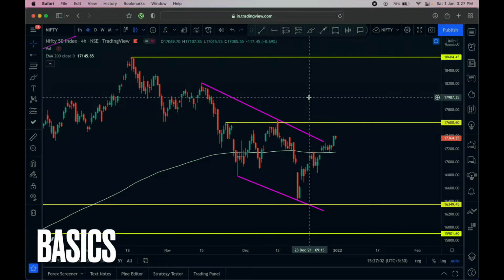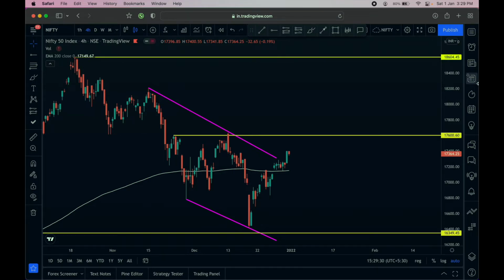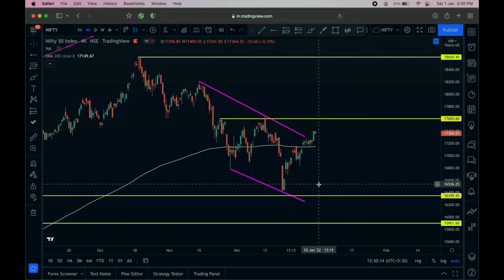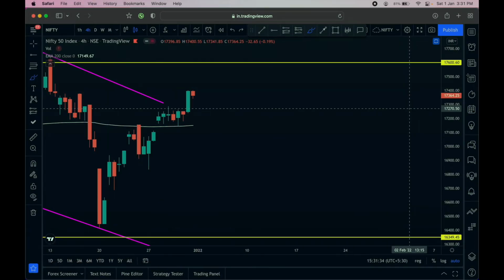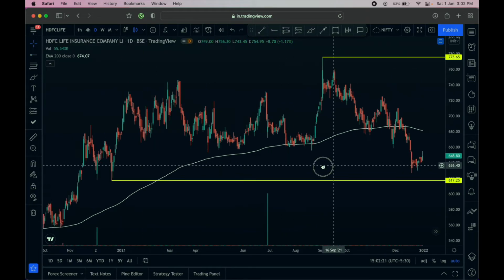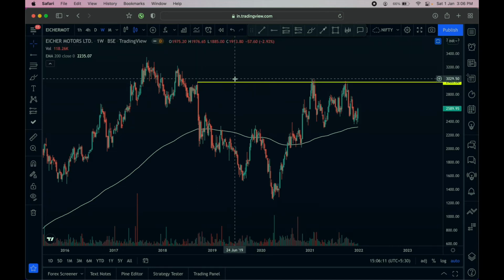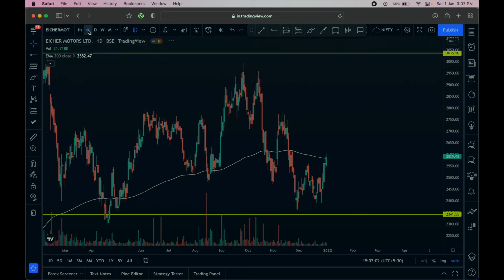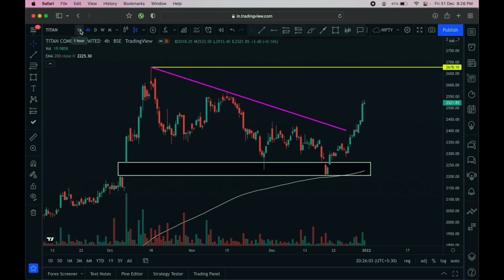Best Way To Draw Support And Resistance Levels | 5 EASY Tips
Any comments and feedback is welcome!